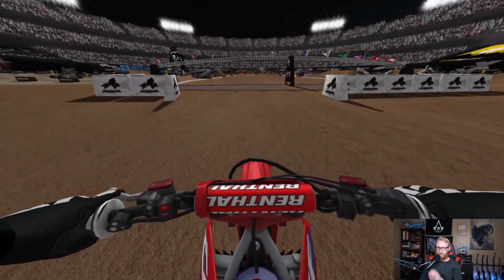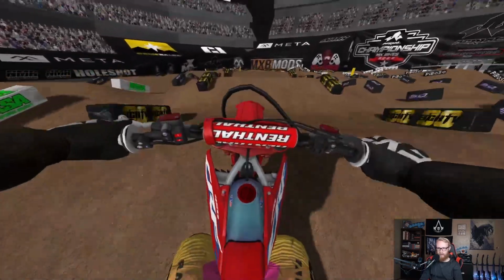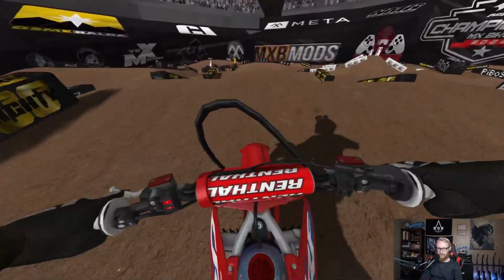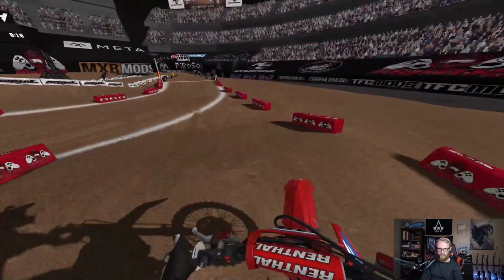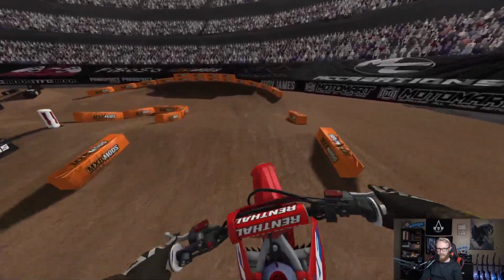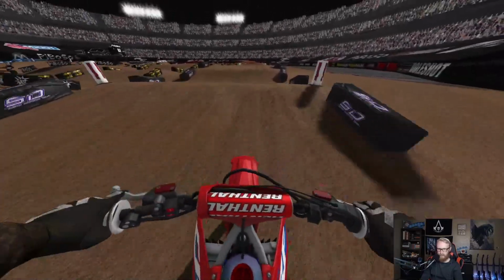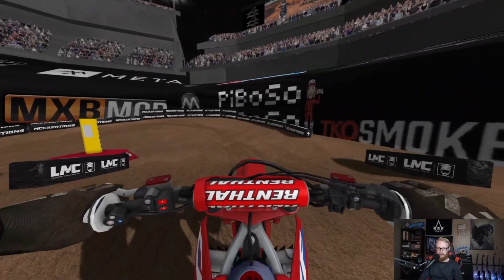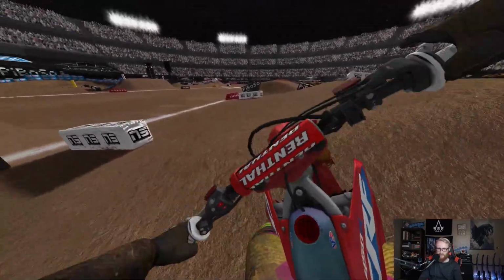Behind the Bars Track Review: Oakland Supercross // MX Bikes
Here it is! The second round of of ESX MX Bikes championship track, Oakland supercross! Skip to 15:40 for raw laps!

PASSWORD IN THE DESCRIPTION OF DOWNLOAD!!